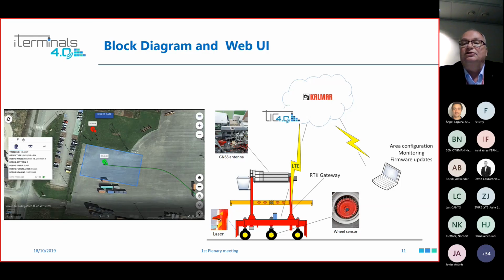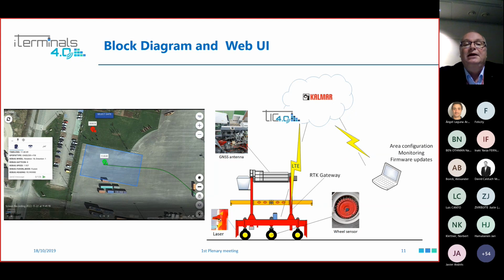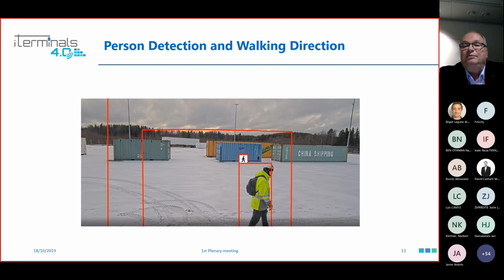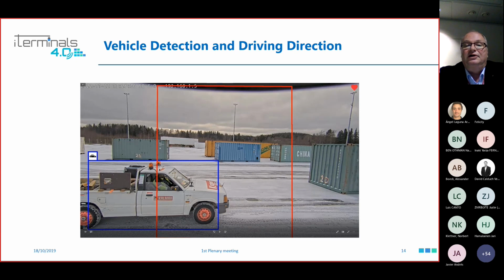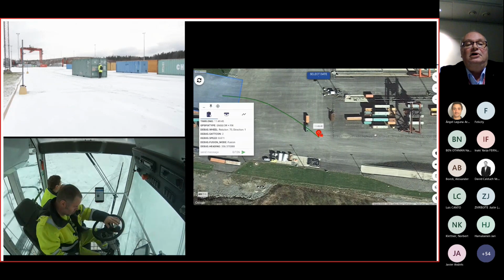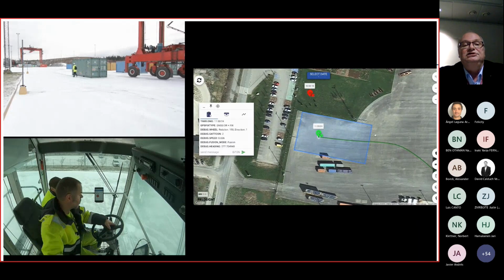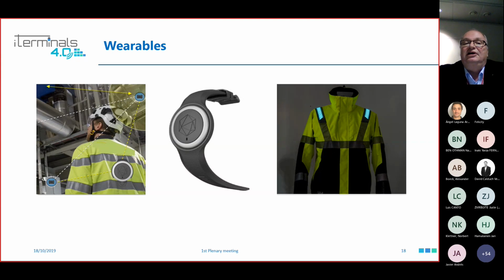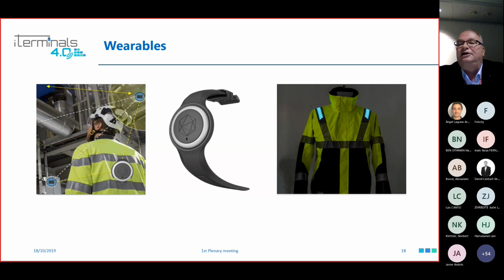iTerminals4.0 Project - Final Online Conference - Part2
Meet the panel of experts that constitutes the iTerminals Project to learn about the project's results and discover new solutions in the field of port industry digitalisation.

iTerminals 4.0 (APPLICATION OF INDUSTRY 4.0 TECHNOLOGIES TOWARDS DIGITAL PORT CONTAINER TERMINALS) is an EU funding project awarded in mid-2018 by the Connecting Europe Facility Programme that will implement 4th Industrial Revolution concepts to the Port Container Terminal Industry. The adoption of concepts like Internet of Things, Big Data, Artificial Intelligence, Cloud Computing, Robotics and Automation is transforming the industry and society and they have been adopted in strategic sectors such as automotive, heavy industries, energy, health, etc. However, the port industry is not taking advantage of the benefits and impacts derived from the digital transformation due to the low degree of implementation of such technologies and digital solutions.

iTerminals 4.0 project addresses this gap and comprises the study and pilot deployment in real operations at European port-container terminals of Industry 4.0 technologies within the container-handling sector. A wide range of transversal benefits are expected from the digital transformation of container port operations in terms of operational efficiency increase, safety and (cyber) security improvement, costs reduction and carbon footprint decrease. New IoT solutions and operational pilots will be developed and performed at eight strategic container terminals based on eight Core Network Ports of the Trans-European Transport Network: Antwerp, Dunkirk, Montoir, Rouen, Malta, Sines, Thessaloniki and Genoa.